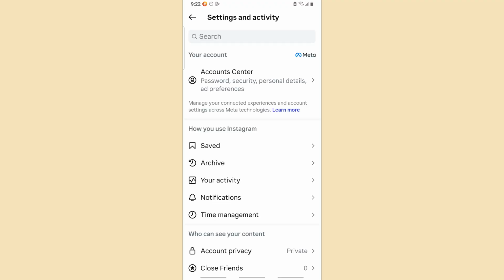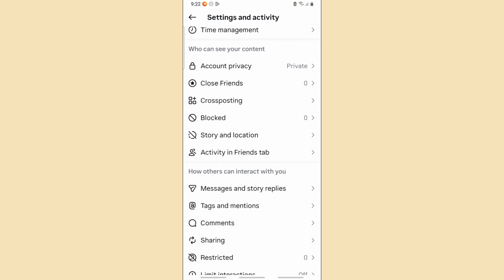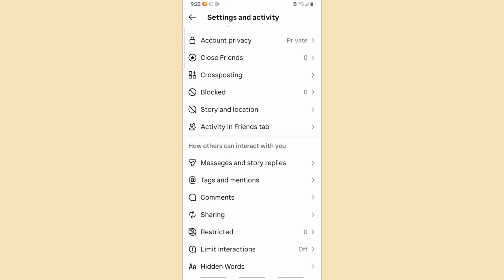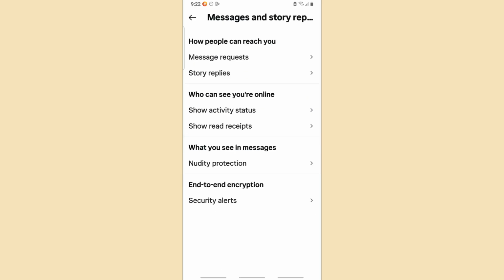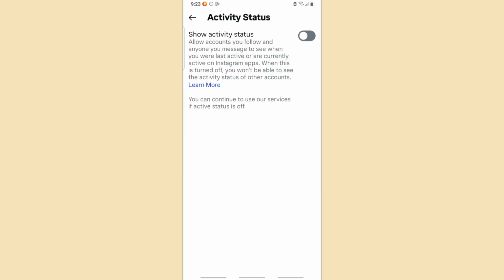How to Hide Active Status on Instagram (Step-by-Step Guide)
Want more privacy on Instagram and don't want others to see when you're online or last active? 👀 In this quick step-by-step tutorial, you'll learn how to hide your active status on Instagram so you can browse, message, and use the app without broadcasting your activity. 🚀

✅ How to access Instagram privacy settings
✅ Where to find the Activity Status option
✅ How to turn off "Show Activity Status"
✅ What happens when you hide your active status
✅ Who can and can't see your online activity

⏳ Timestamps
⏱ 00:00 – Introduction
⏱ 00:09 – Opening the Instagram App
⏱ 00:23 – Going to Your Profile
⏱ 00:35 – Opening Settings & Activity
⏱ 00:51 – How Others Can Interact With You
⏱ 01:03 – Messages and Story Replies
⏱ 01:09 – Show Activity Status Option
⏱ 01:26 – Turning Off Active Status
⏱ 01:35 – What Happens After Disabling It
⏱ 01:51 – Final Tips & Outro

📌 Summary
Hiding your active status on Instagram helps protect your privacy 🔐, avoid pressure to reply instantly 👀, and control who sees when you're online 💬. This tutorial shows the exact updated steps inside Instagram's settings, making it easy for beginners and everyday users to manage their visibility with confidence.